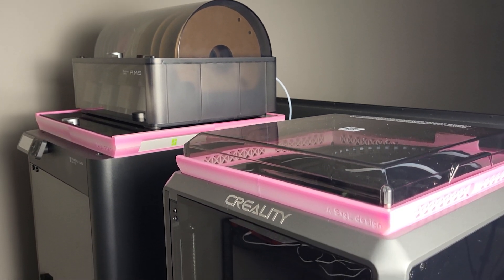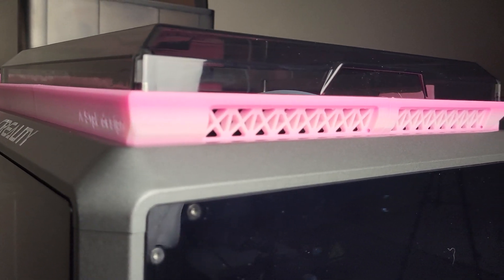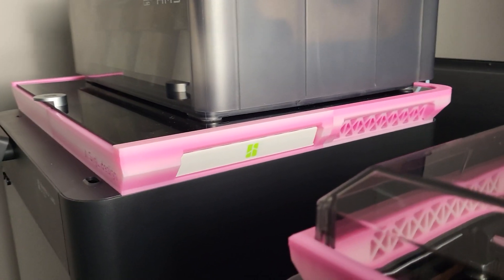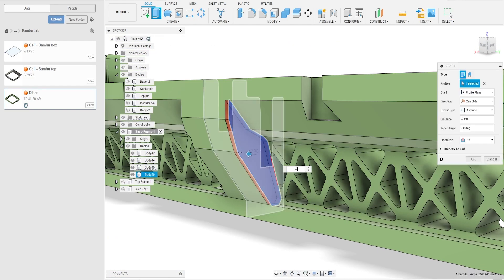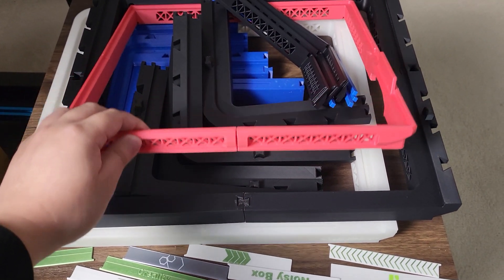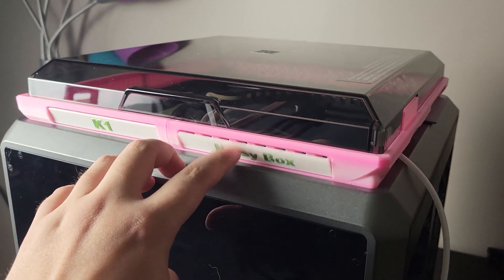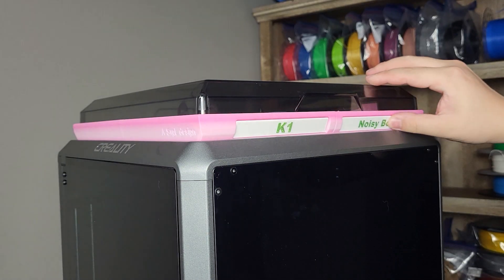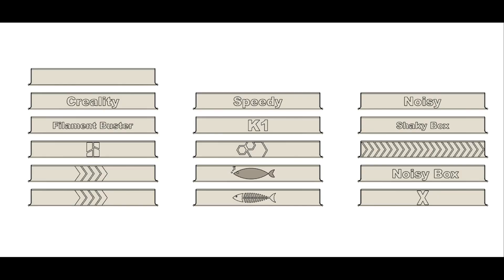Bambu lab, Creality K1 Riser upgrade model feature introduction | Stay low profile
Hi guys, I want to share with you guys my raiser design for both Creality K1 and Bambu lab printers.